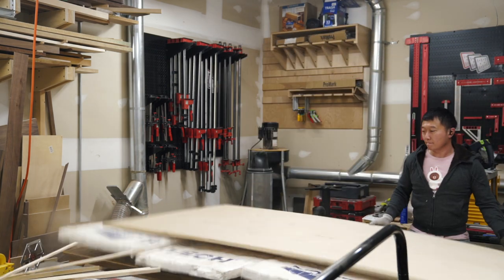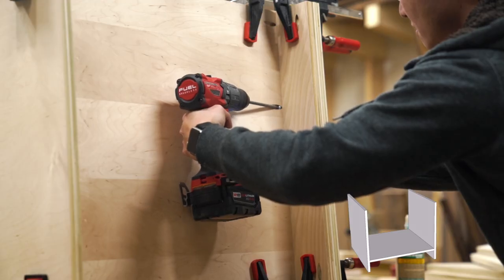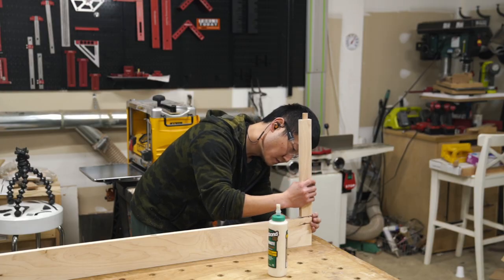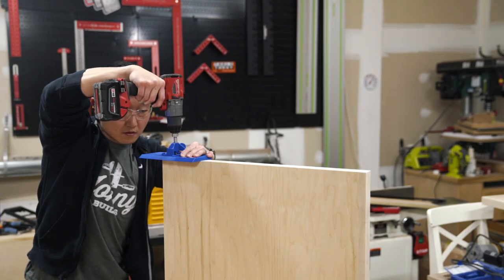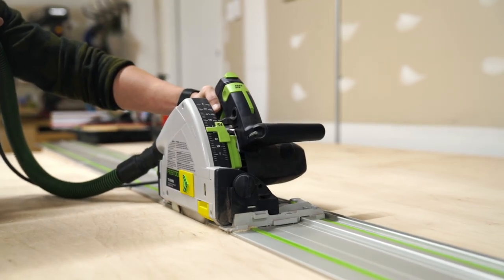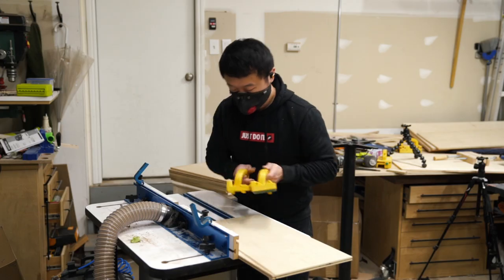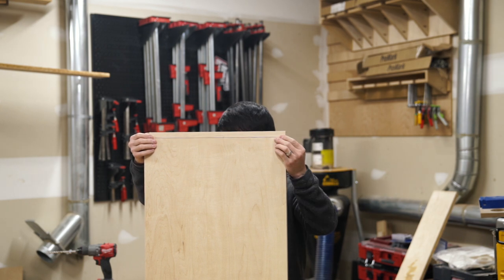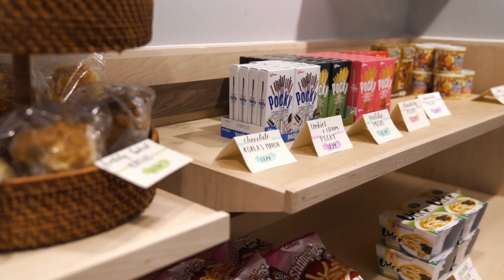Making My First Built-In Display For Bubble Tea Store || How To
I was commissioned to build my first ever built-in for a bubble tea store.  I learned a lot with this build, one being...my shop is way too small for this.  This is my largest build, and my longest video!

■ Microjig Grrripper (Amazon)
■ Yellow Marker (Amazon)
■ Incra 1000HD Miter Gauge (Amazon)
■ Incra 5000 Sled (Amazon)
■ Drilling Block (Amazon)
■ Kreg K5 Pocket Hole Jig (Amazon)
■ 1/4-20 Threaded Inserts (Amazon)
■ 1/4-20 Bolts (Amazon)
■ Drawer Slides (Amazon)
■ Drawer Pulls (Amazon)

■ Main Camera (Amazon)
■ Main Lens (Amazon)
■ Beautyshot Lens (Amazon)
■ Beautyshot Lens #2 (Amazon)
■ Joby Gorillapod (Amazon)
■ Slider (Amazon)
■ Gimbal (Amazon)